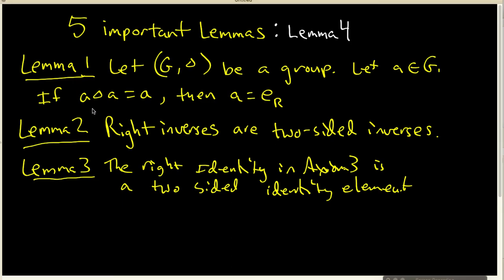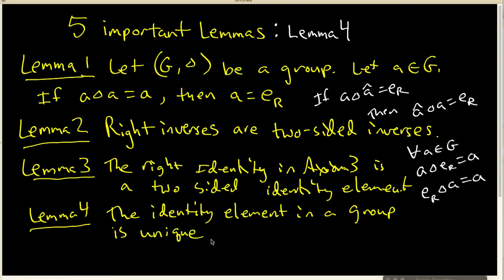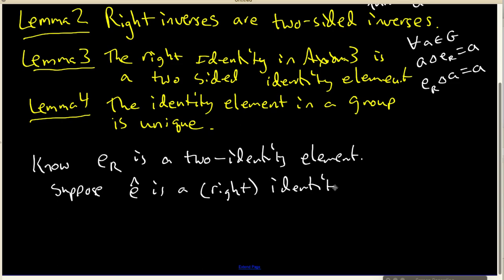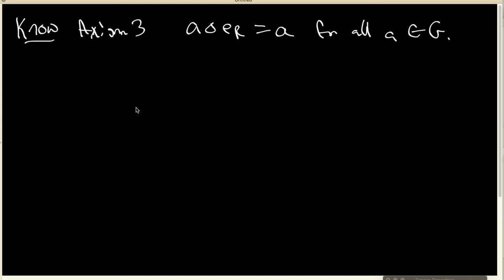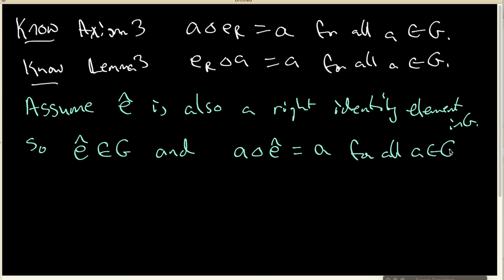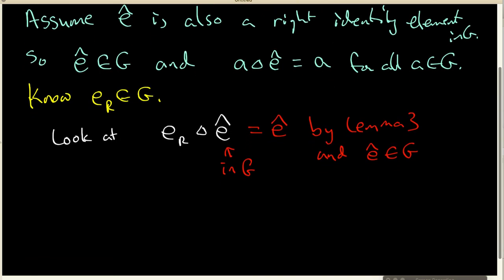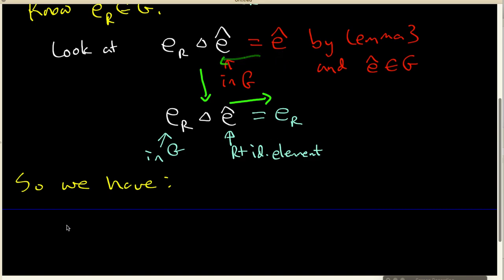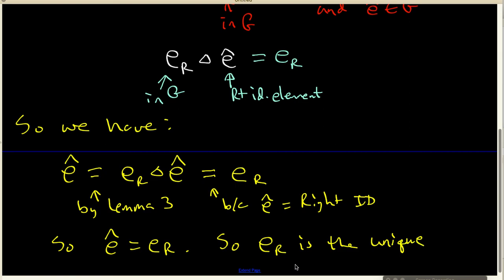13 Five important lemma Lemma 4